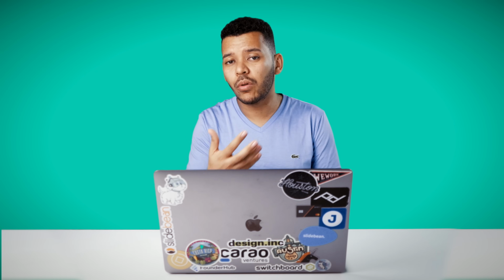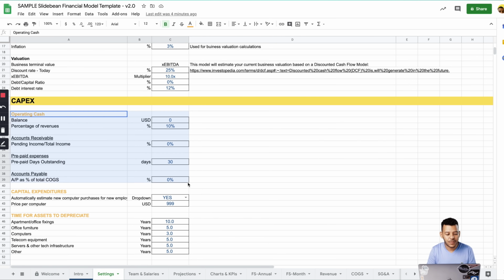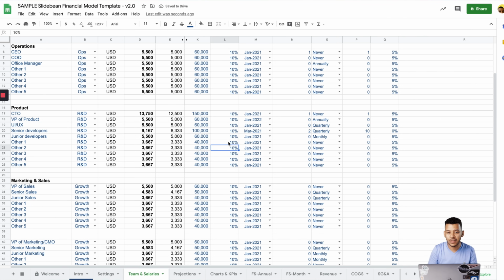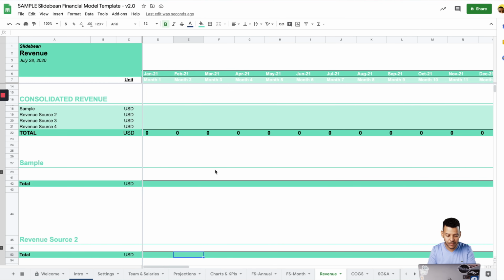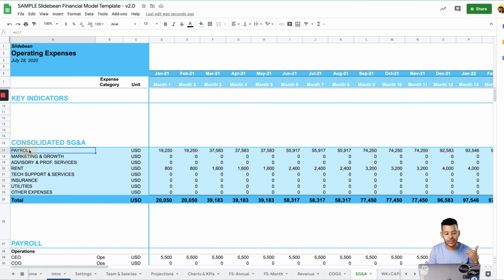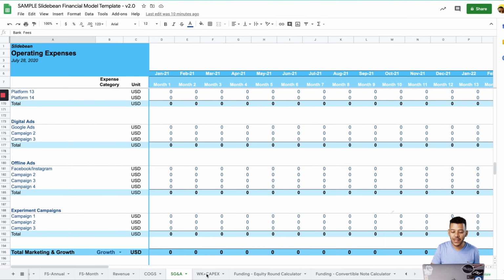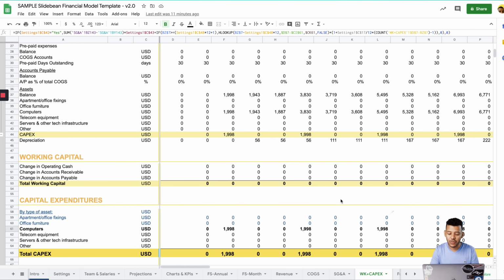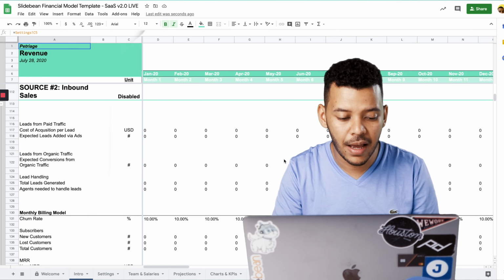Excel Financial Modeling Tutorial (+ free download)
Are you ready to pitch to investors? We can help ►

If you're starting a business, a Financial Model is a critical tool to estimate the potential of your company. How much do you plan to charge for your product? How much do you expect you'll pay to acquire a customer? How much time do you need to finish development, and how much will those salaries cost?  The sooner you know how much extra cash you'll have, the sooner you can deploy it, and the sooner you can yield results, i.e., multiply it. In the startup world, weeks can make a world of difference. So the model that we use at Slidebean, the model that made us profitable, we are making it available to the world as a free download. We’ll show you how it works in this video.